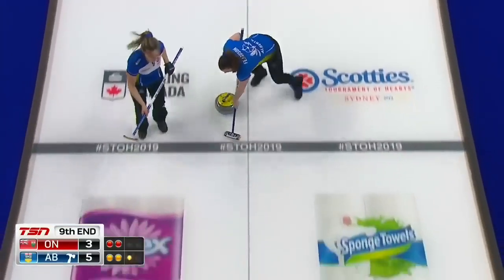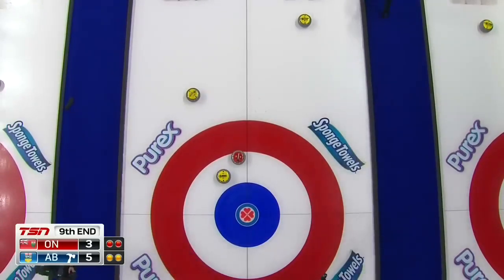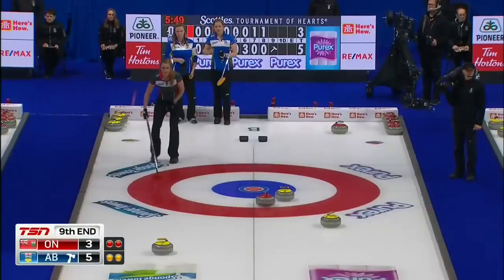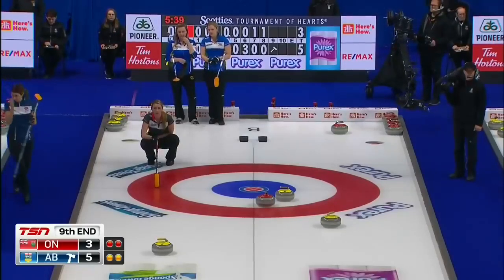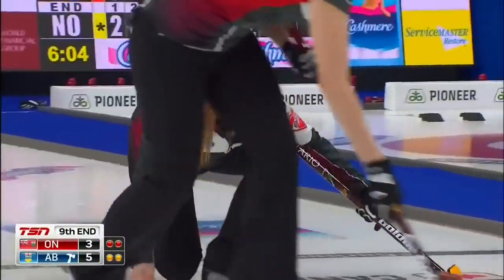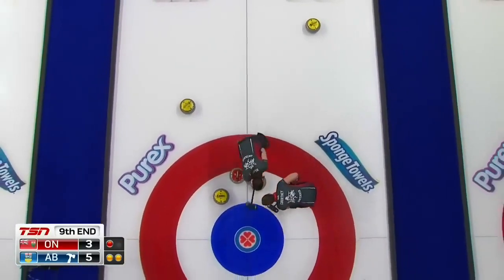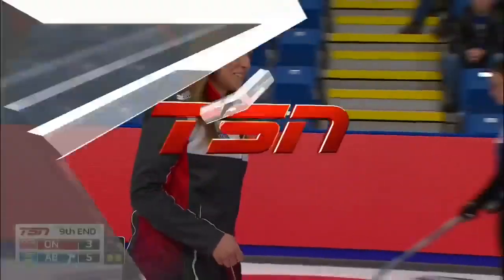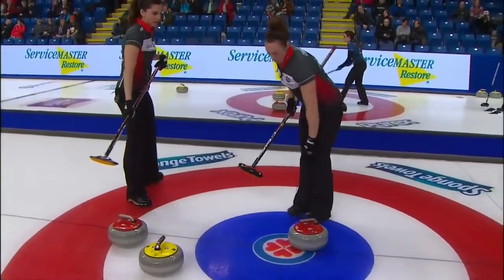scotties2019 Ice is a disaster, Rachel Homan way heavy on draw, rubs off corner guard onto button